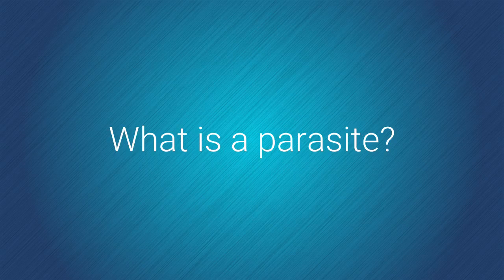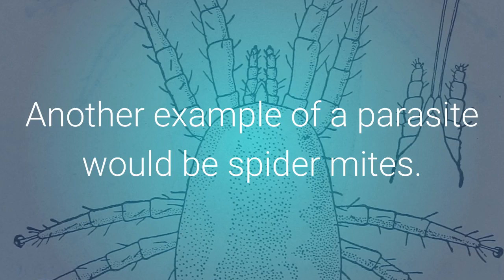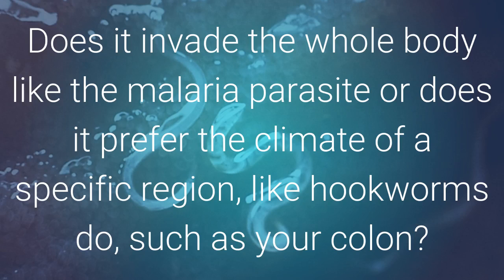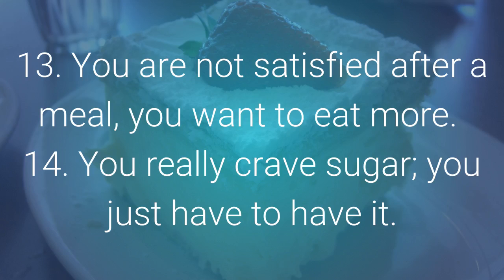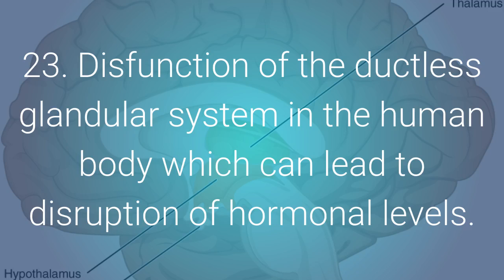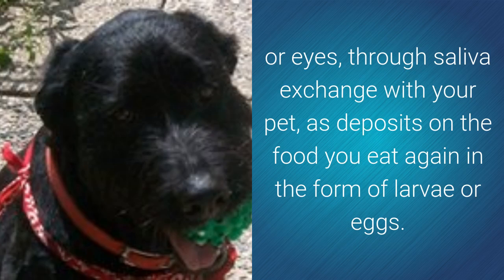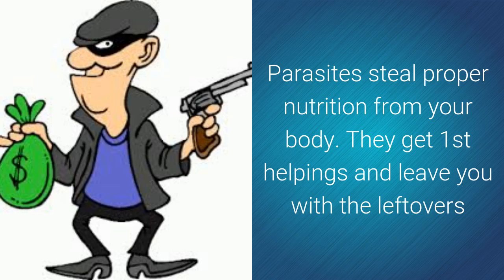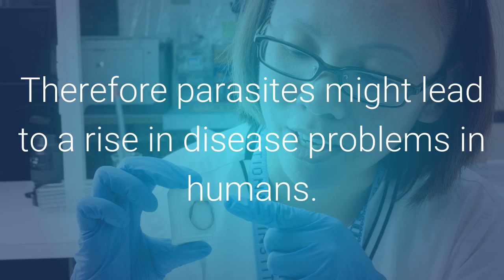What is a parasite?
This video talks about parasites and defines what a parasite is. It gives several examples of different types of parasites and or bacteria in humans, plants and animals.
It also talks about how destructive parasites can be to any living thing and how to combat them and restore health once parasites have colonized.